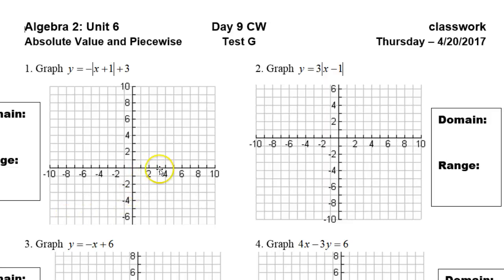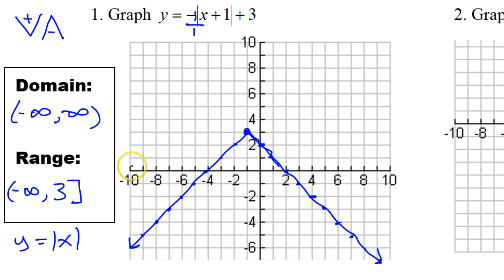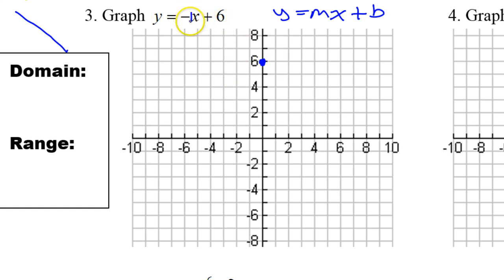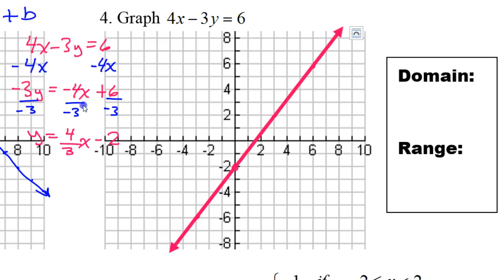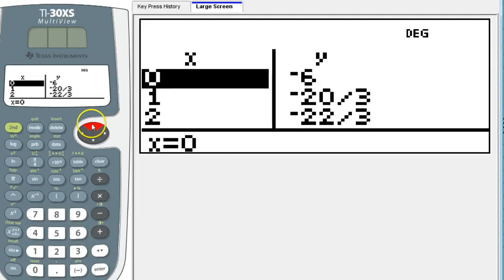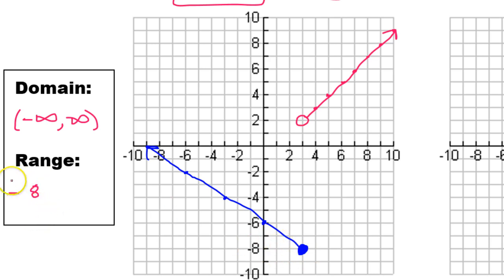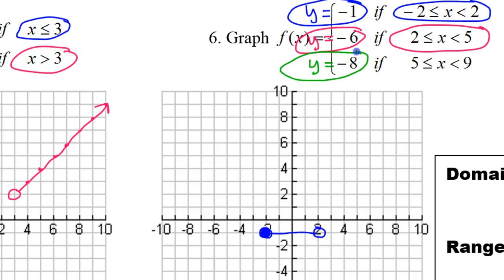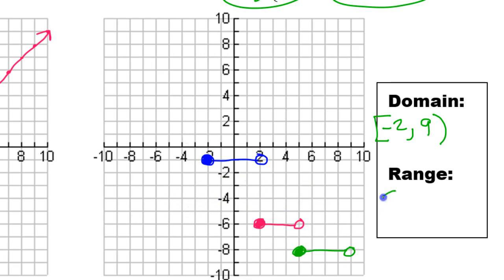Day 9 CW #1 to #6 Graphing Linear, Absolute Value and Piecewise Functions